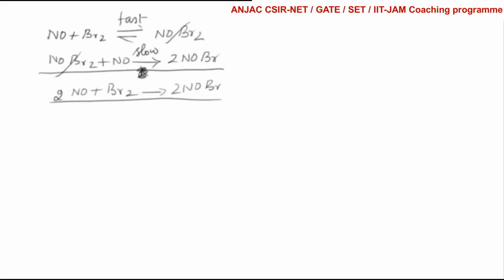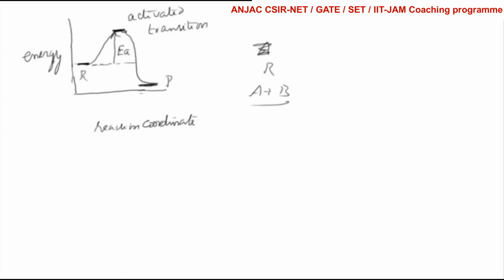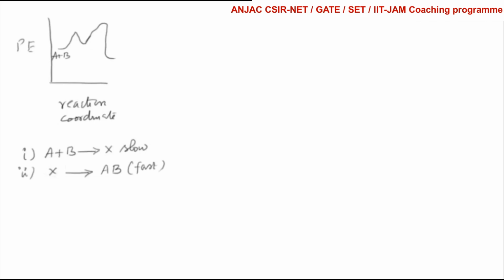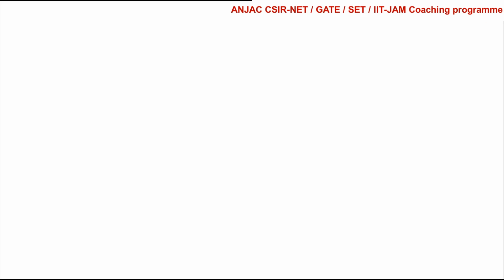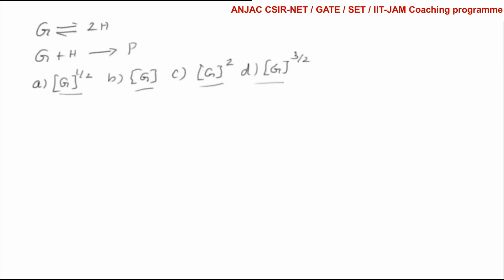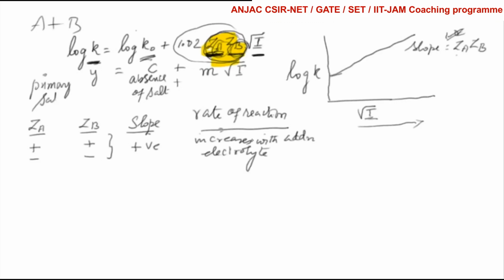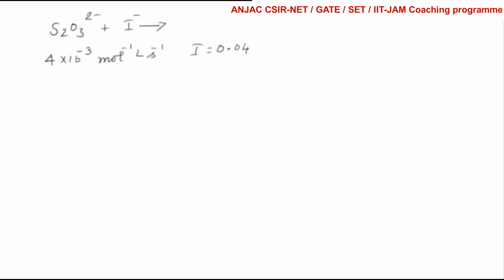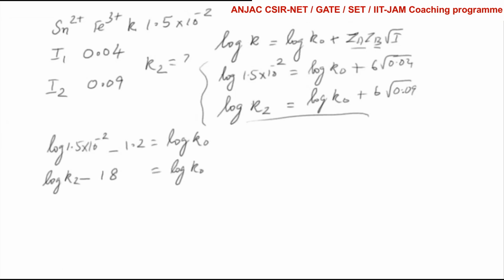CHEMICAL KINETICS (PART 12)